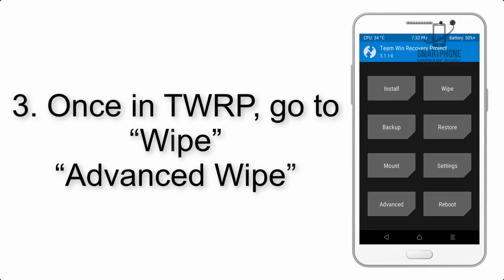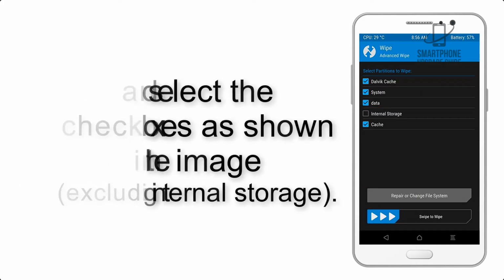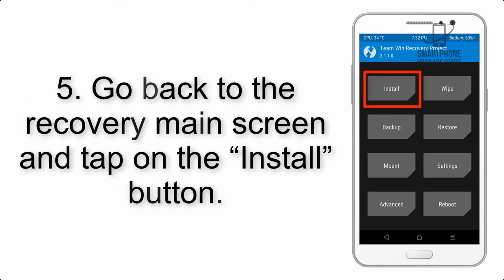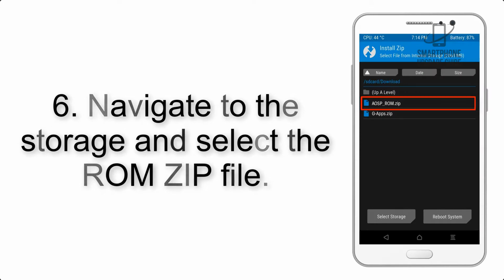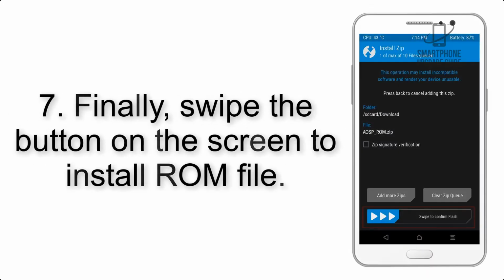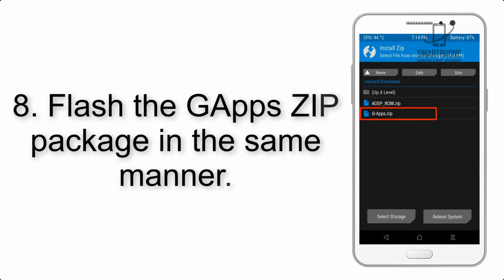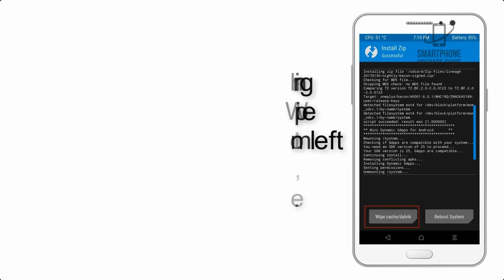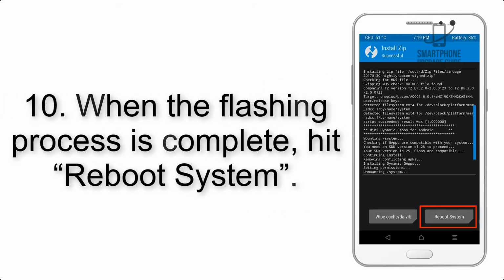Install Android 10 on Google Pixel 3 (LineageOS 17.1) - How to Guide!